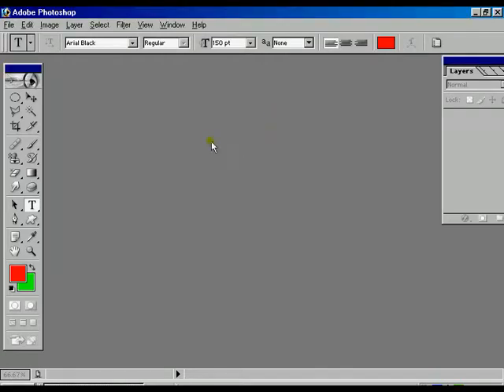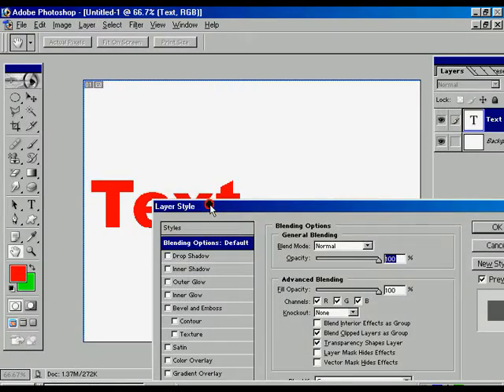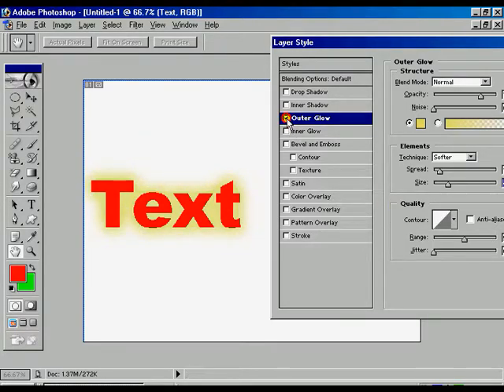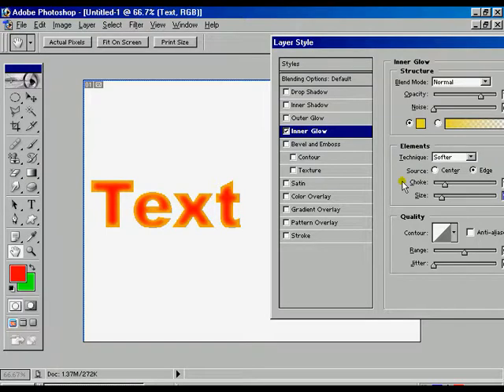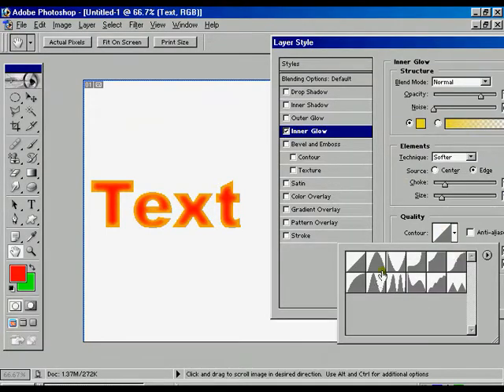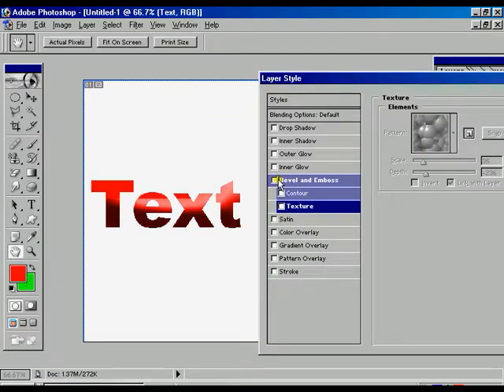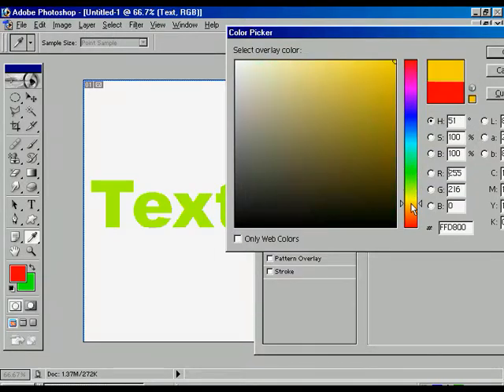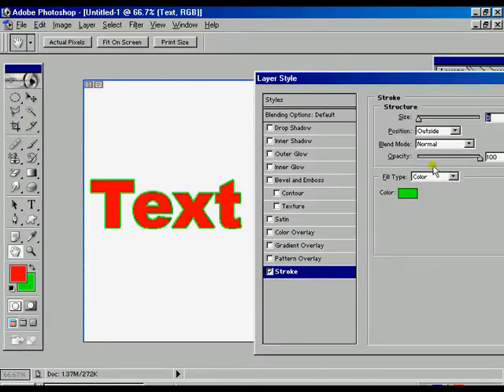Photoshop Tutorials in telugu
easy learning Photoshop training videos